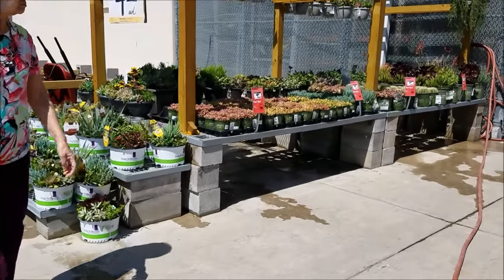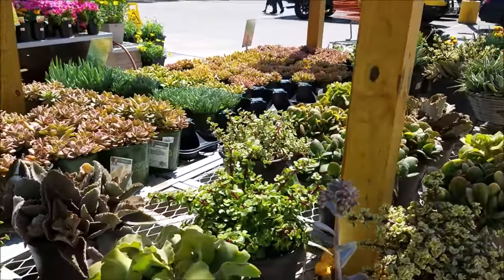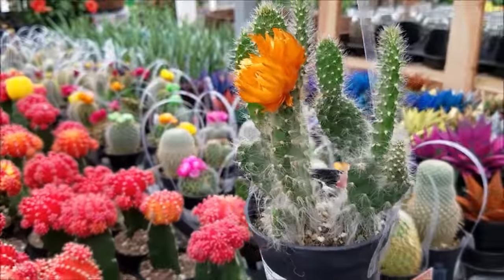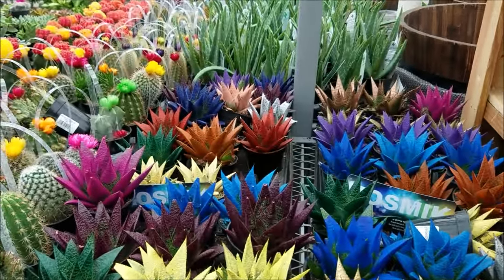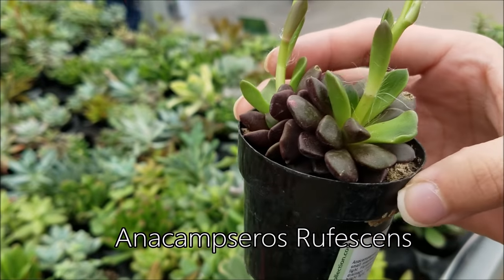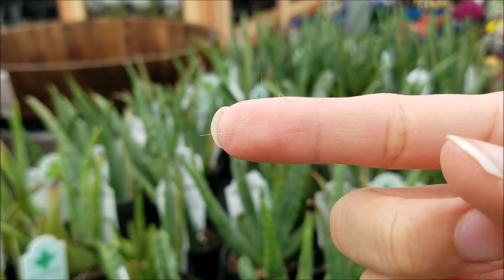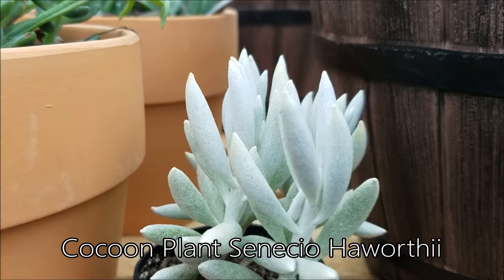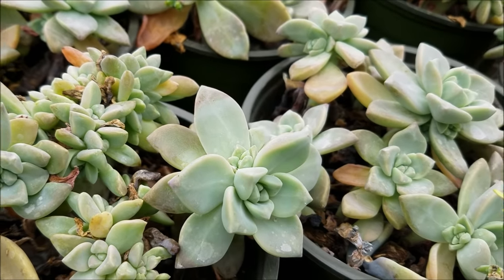WHAT'S THE NAME OF MY SUCCULENT?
Hey humans join me on a trip to Home Depot where I show you over 50 succulent identification. Make sure to tell me what you think of this video in the comments below. Thank you so much for your support, I love you all so much!